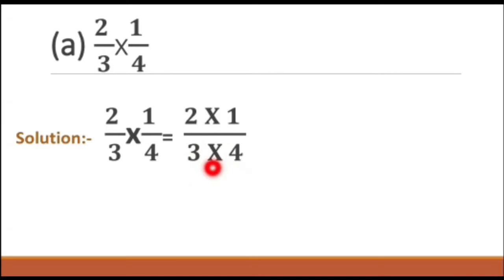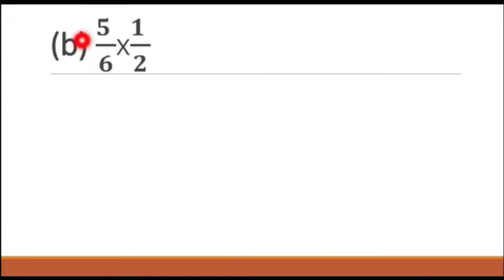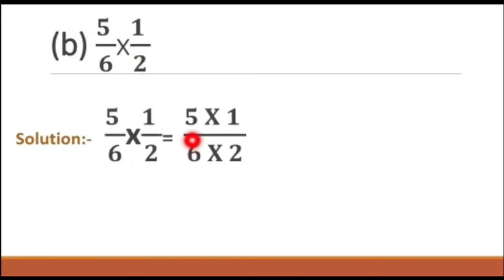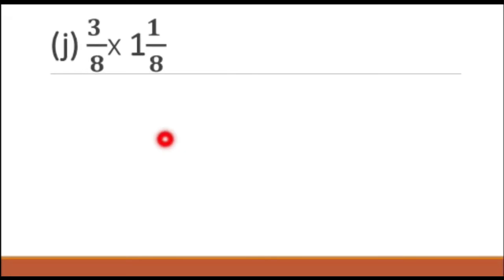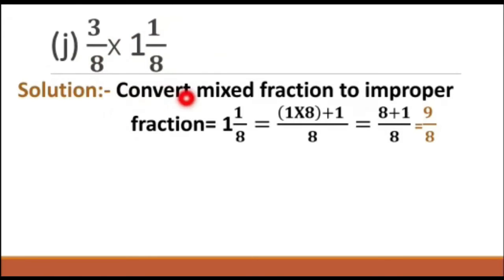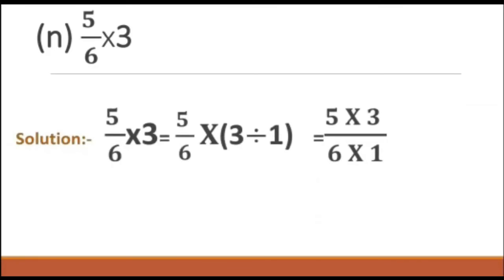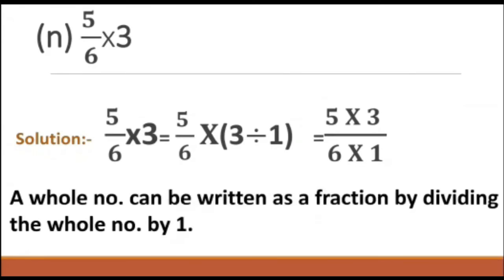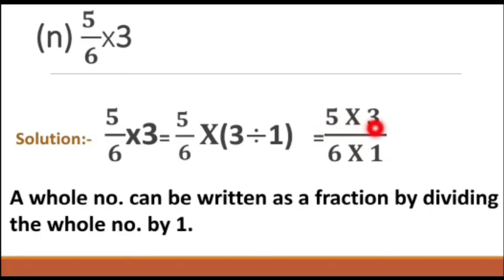Class- V Subject- Maths Topic- Fraction Part 07 B